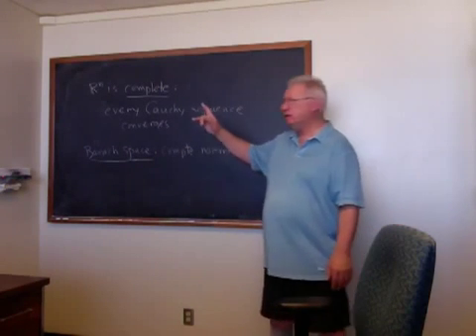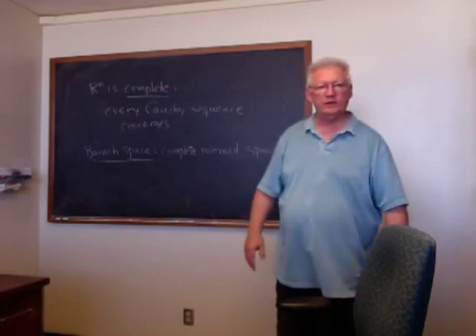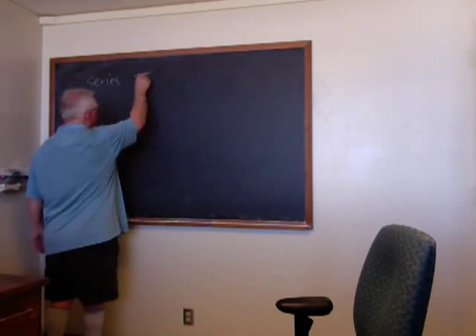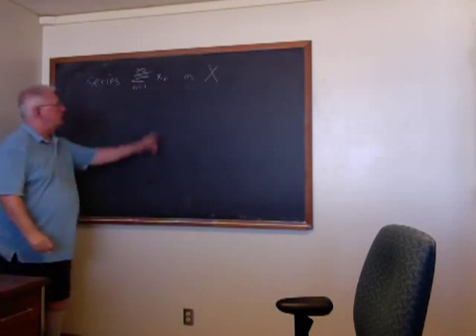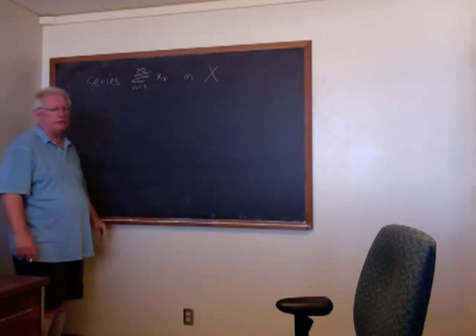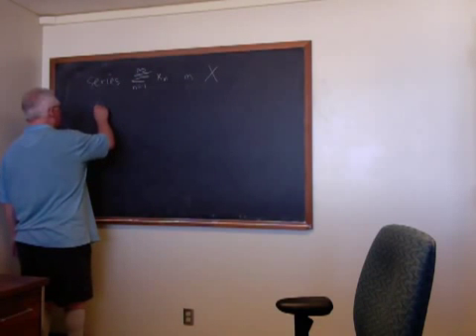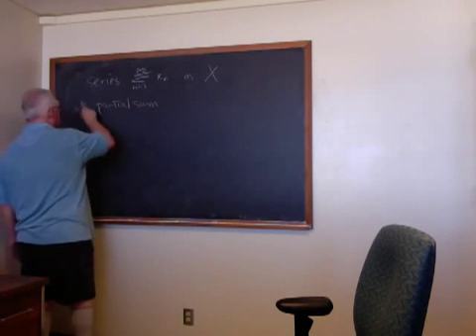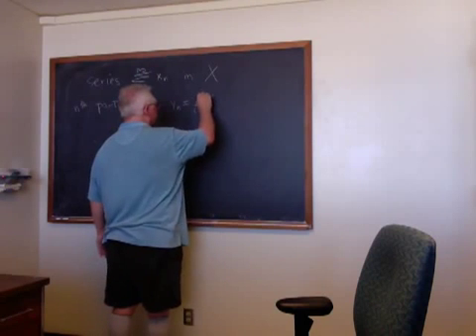03 series 1)